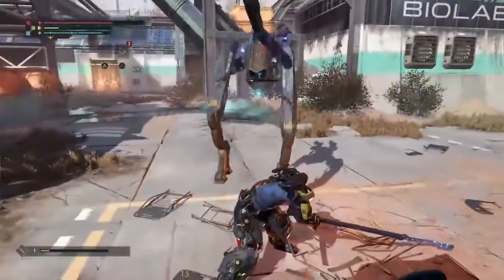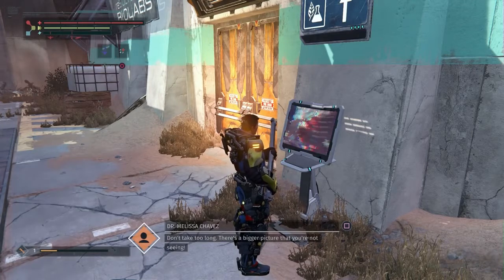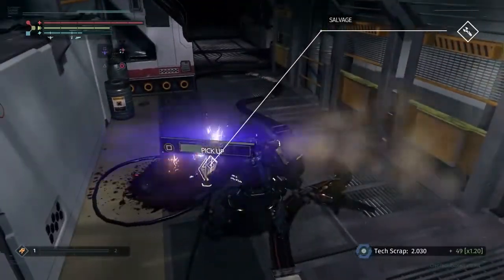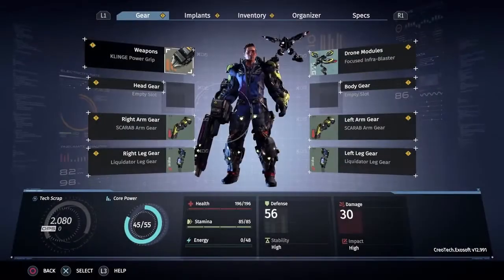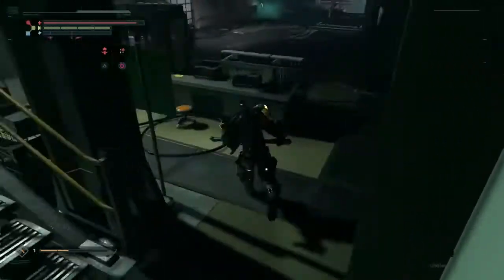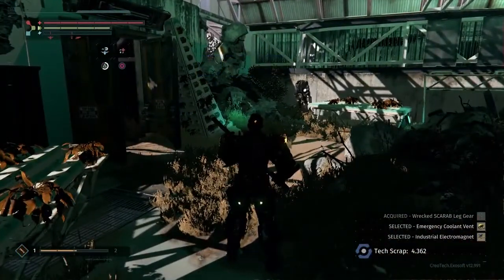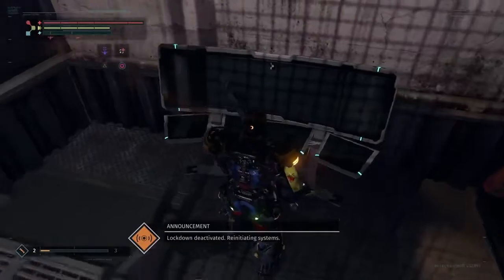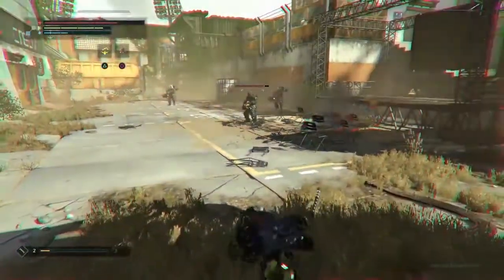14 минут геймплея игры The Surge!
14 минут геймплея игры The Surge!

Студия Deck13 и компания Focus Home Interactive представили второй игровой трейлер игры The Surge, с 14 минутами игры с комментариями разработчиков.

Мега-корпорация CREO намеревается обратить вспять негативные атмосферные эффекты глобального потепления, восстанавливая поврежденную атмосферу, но их амбиции росли и их планы стали терпеть неудачу, CREO намеревался спасти себя ...

Что-то в CREO пошло неправильно и Вы как персонаж Варрен (Warren) должны использовать экзо-костюм и множество видов оружия и брони, чтобы выжить. Проникая все глубже и глубже в загадочную мега-корпорацию, чтобы выяснить, что случилось и как Вы можете остановить их.

Игра выйдет 16 мая 2017 года на PlayStation 4, Xbox One и PC.